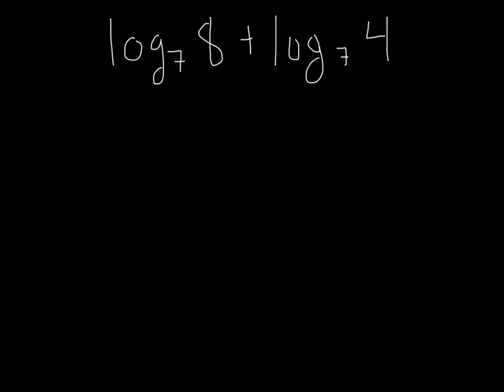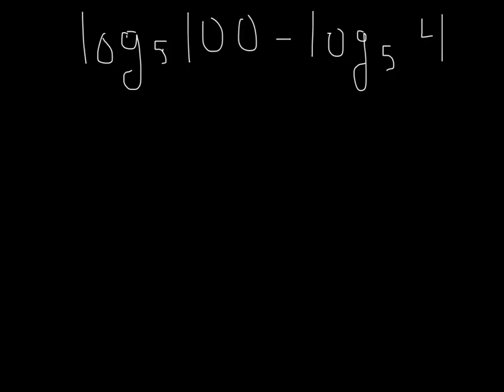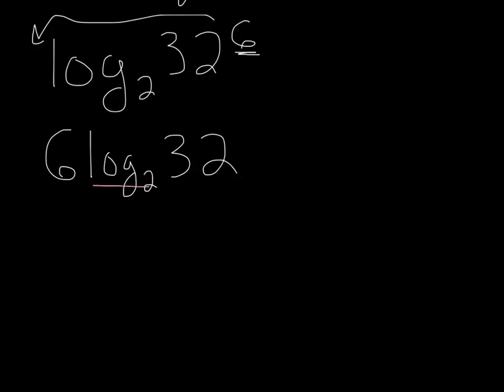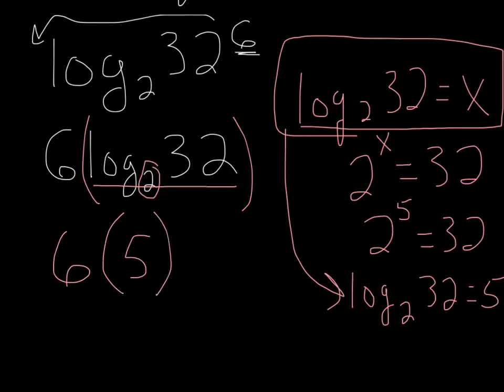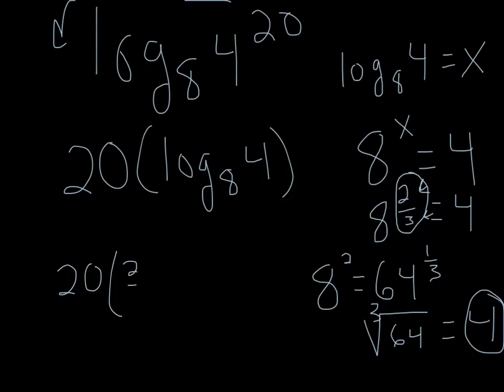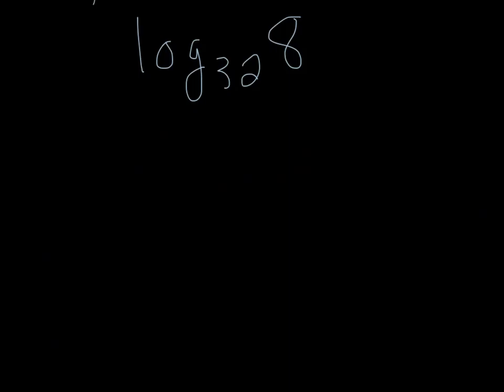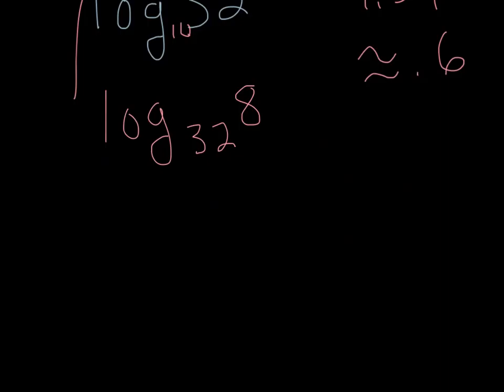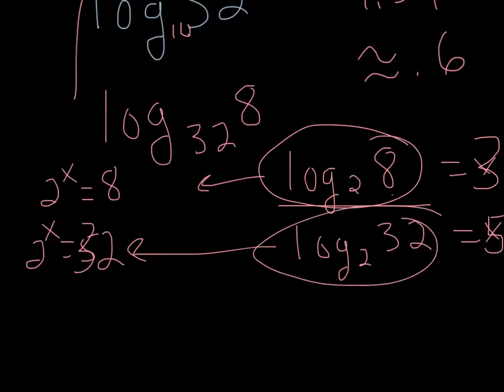Properties of logarithms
propeties of logarithms examples